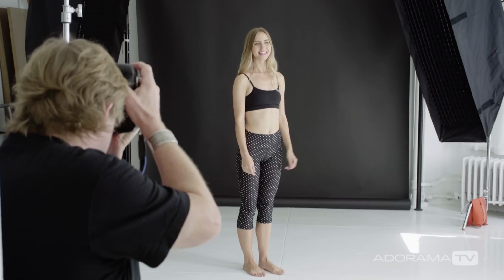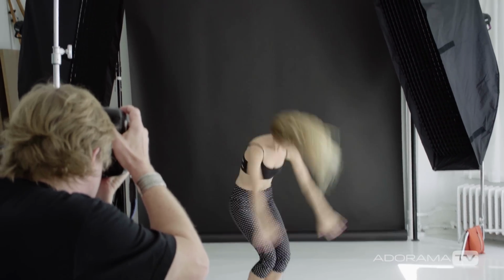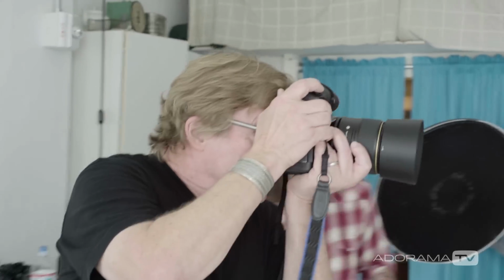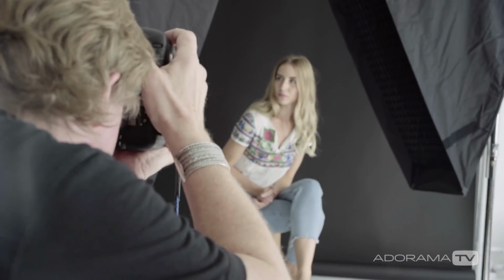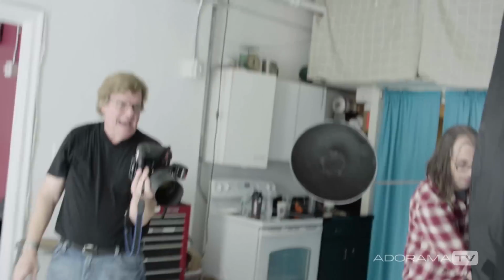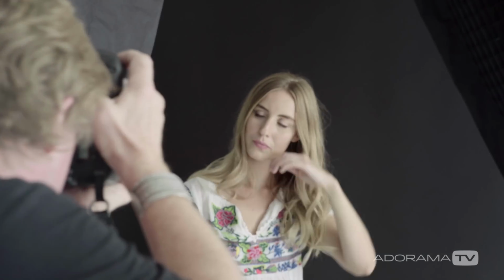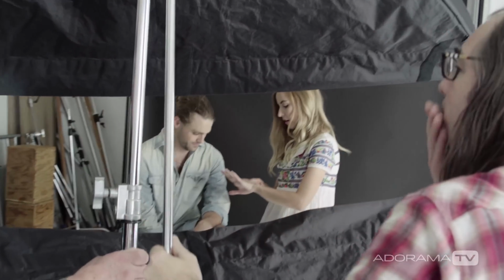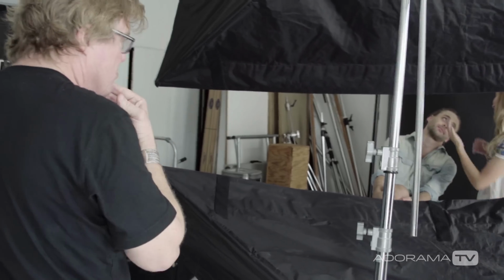Strip Light Portraits featuring Joe McNally and Daniel Norton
Sometimes inspiration can just strike. Join Joe McNally and Daniel Norton as they make some beautiful portraits with large strip softboxes. Having just used the boxes to create some fun athletic images, Joe has the sudden flash of inspiration to make some simple portraits.

You can keep up with Daniel on Instagram @danielnorton